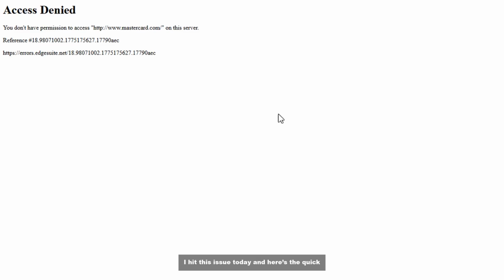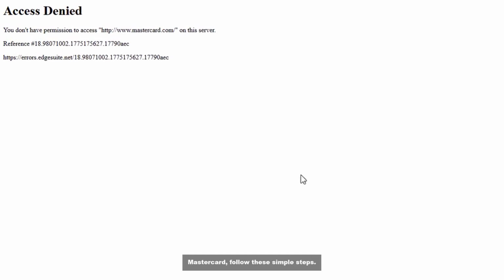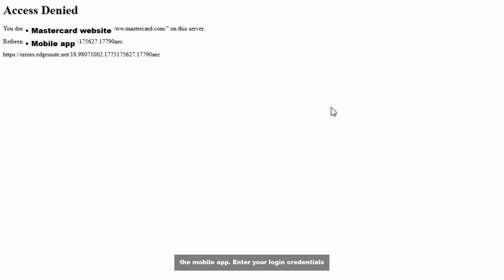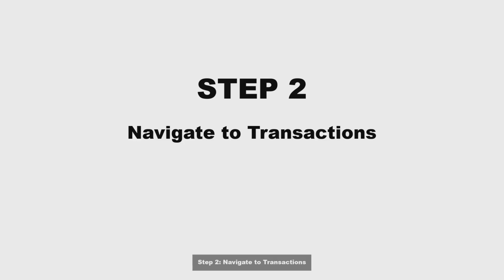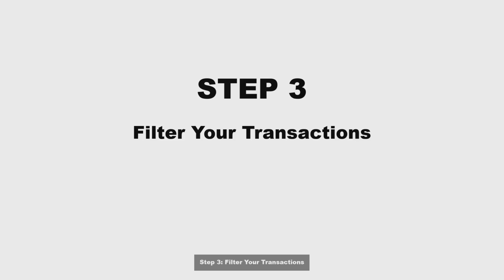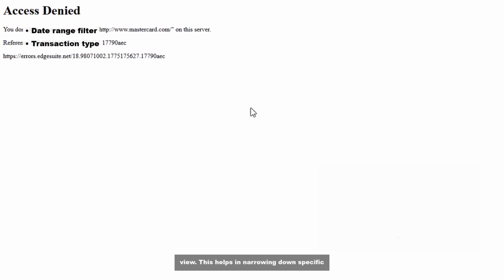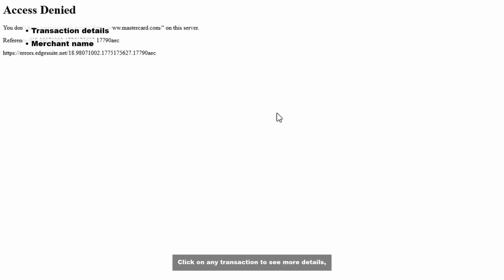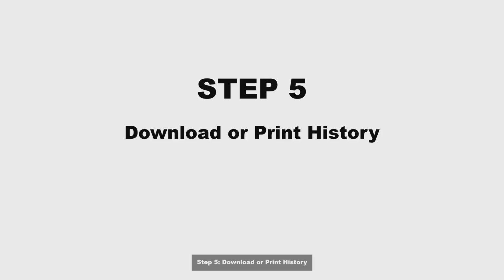How To Check Transaction History On Mastercard 2026 (EASY GUIDE)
In this video, we will show you how to check transaction history on Mastercard 2026 with our easy guide. Learn the step-by-step process to access your transaction details quickly and efficiently.